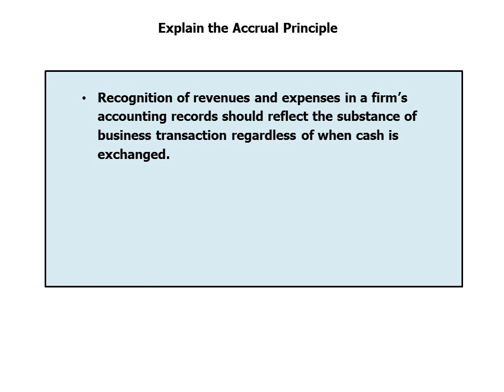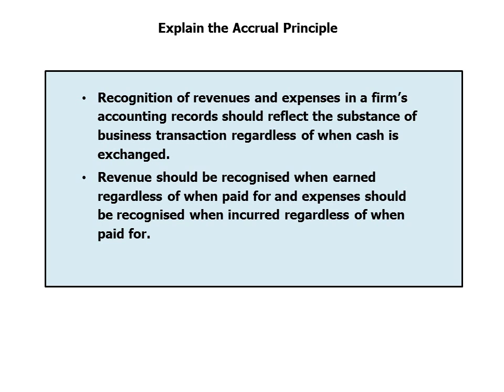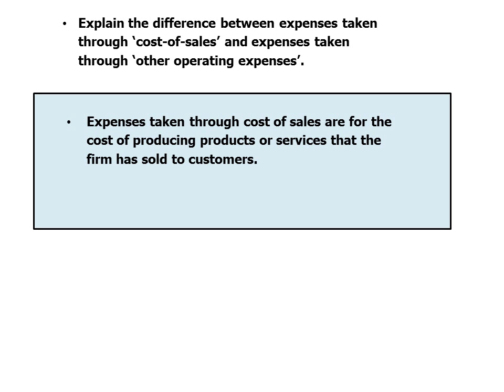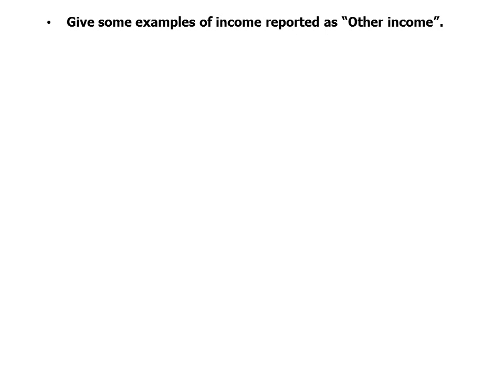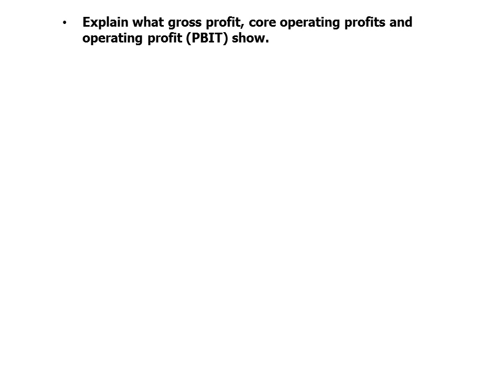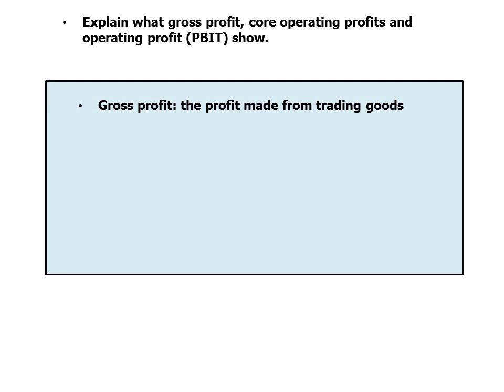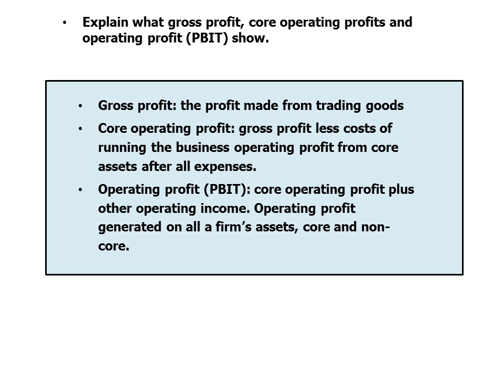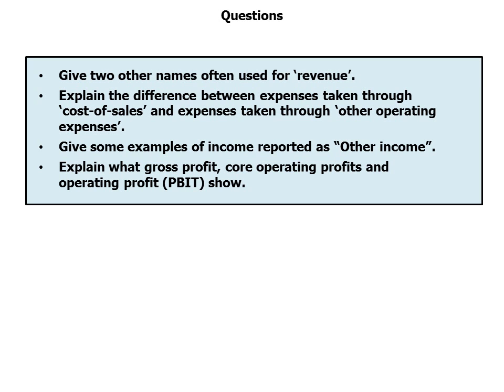04 Comprehensive Income Statement Quiz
04 Comprehensive Income Statement Quiz
An Introduction to Financial Accounting and Performance Appraisal